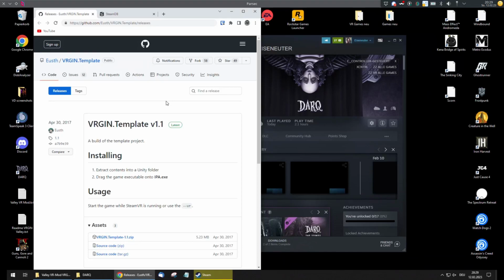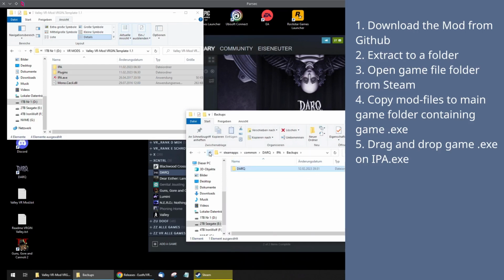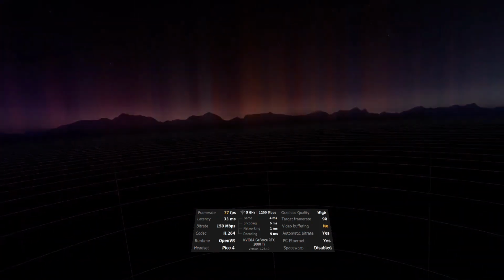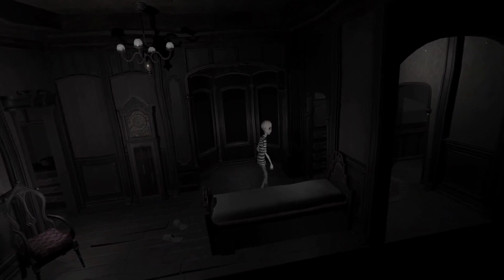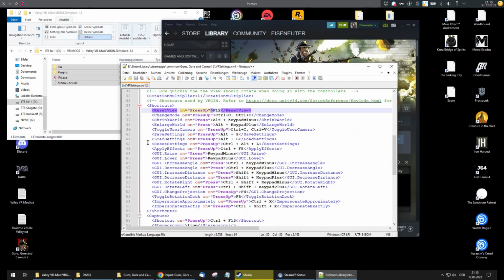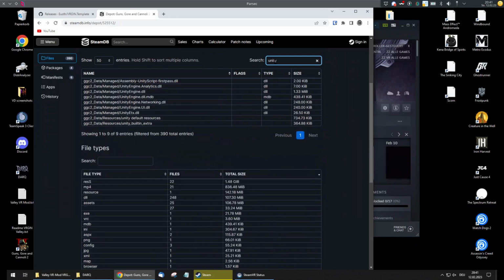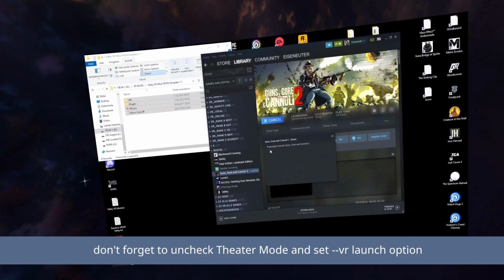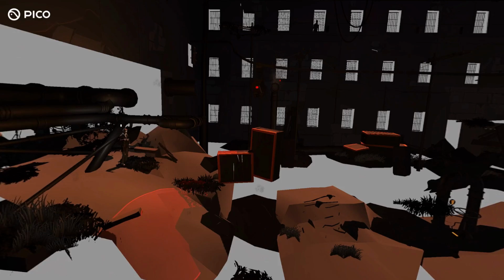VRGIN - Tutorial - Flat to VR mod for Unity games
VRGIN Template 1.1 Injector Mod to play flat game in VR.

0:00 Tutorial
3:52 Showcase DARQ
8:05 Mod Settings
10:09 Find out game compatibility
13:27 Showcase Guns Gore Cannoli 2
15:30 Public Compatibility list